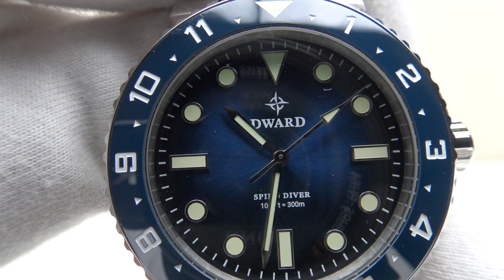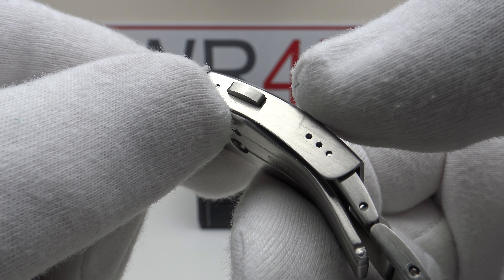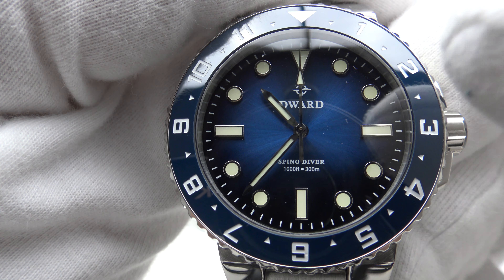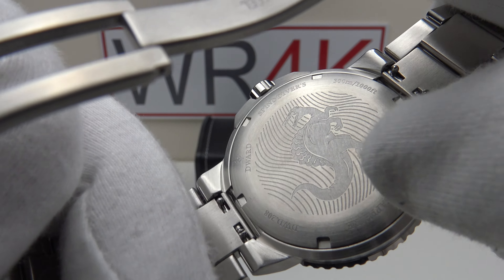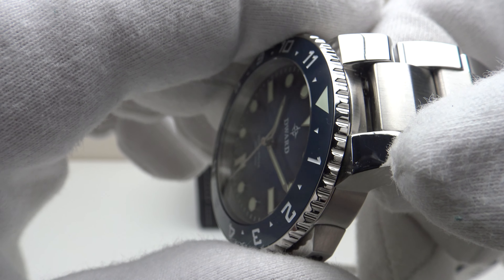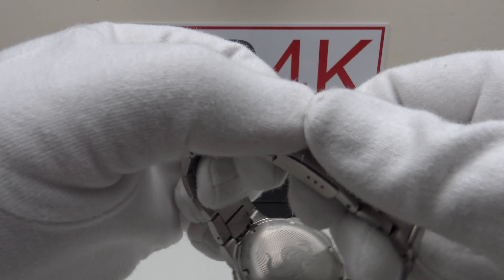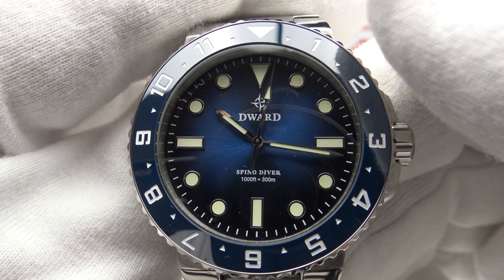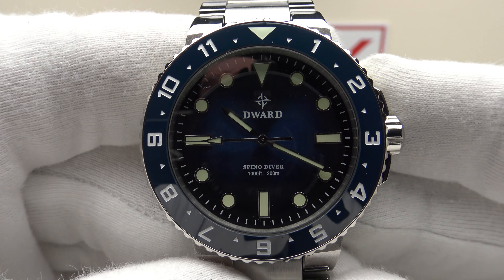DWARD Spino Diver 300 4K Watch Review